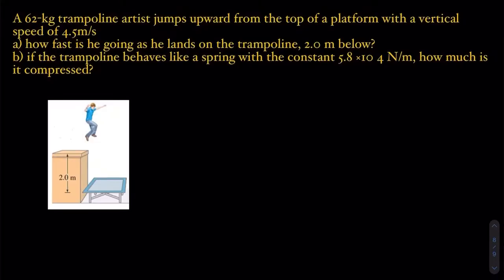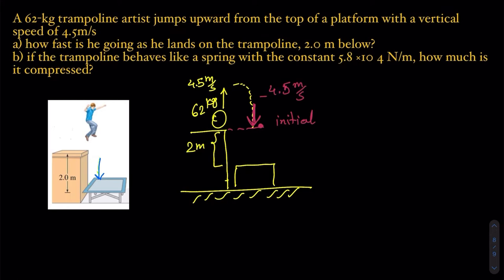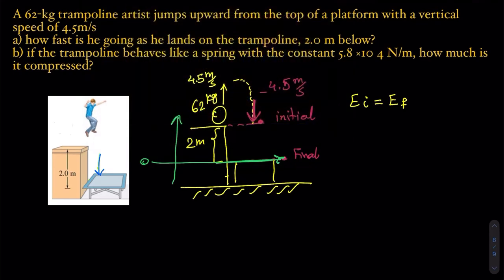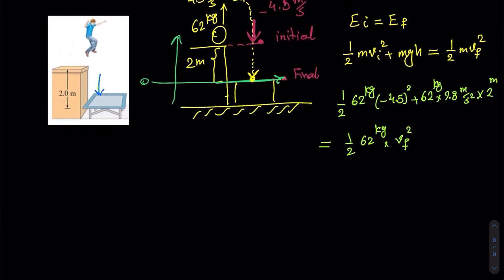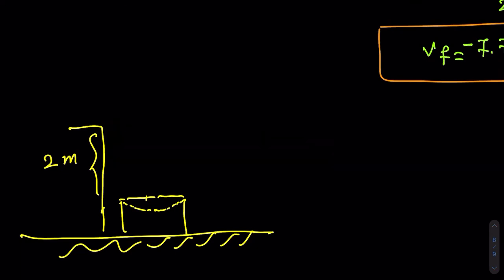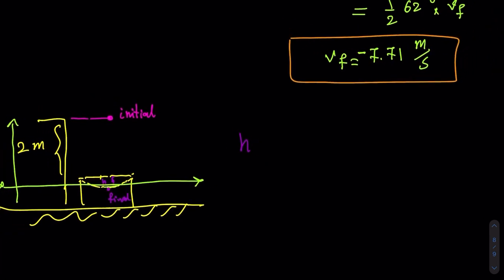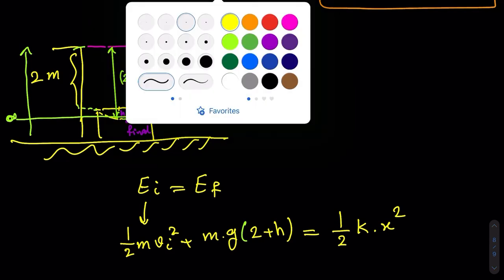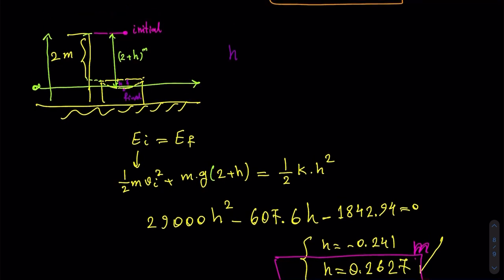A 62kg trampoline artist jumps upward from the top of a platform.